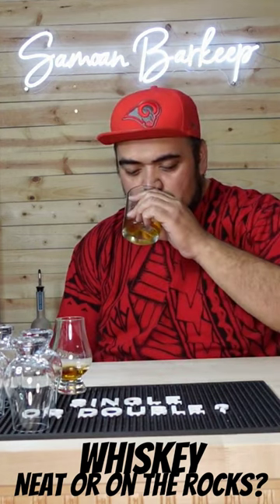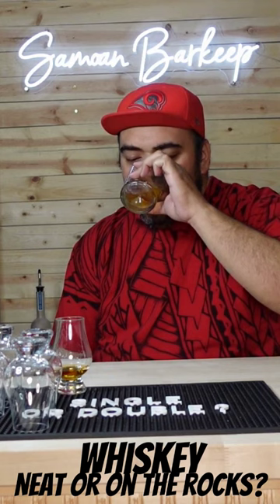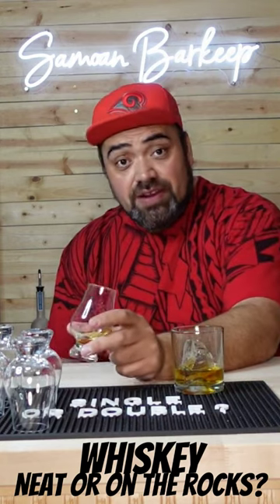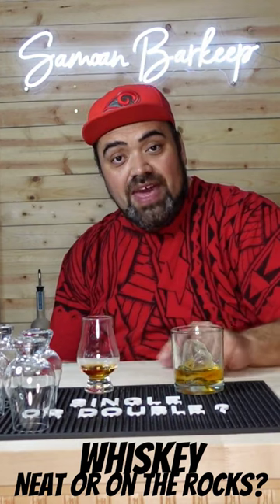Whiskey, neat or on the rocks?